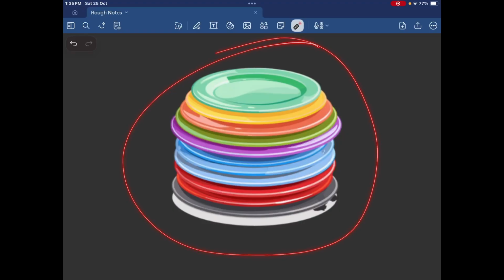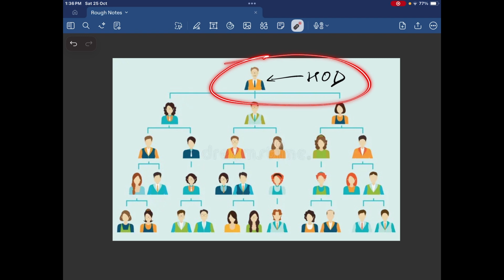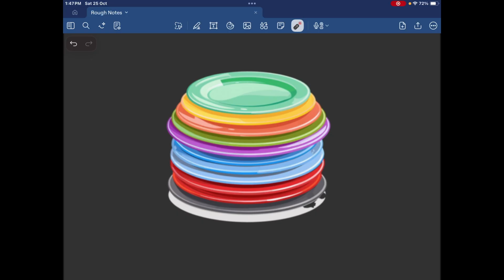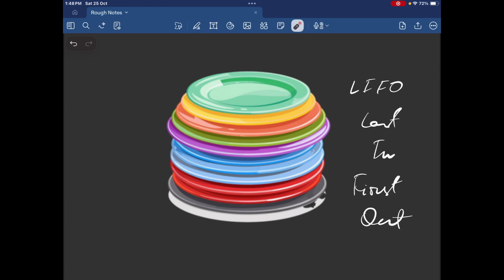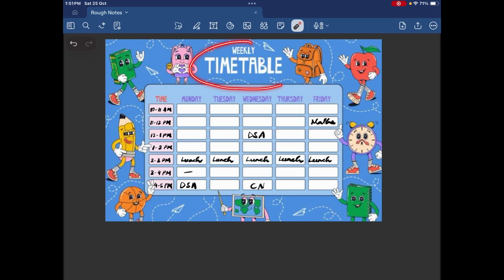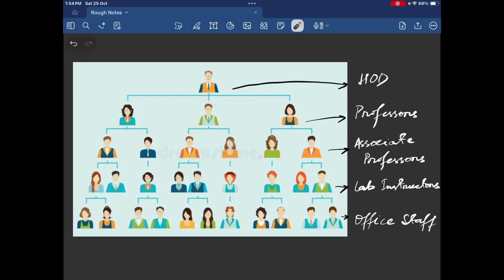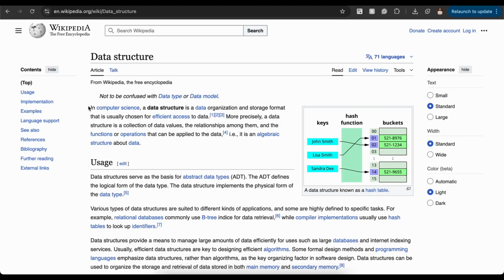DATA STRUCTURES Explained Simply (With Real‑Life Examples)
What if you have already been using data structures your whole life — without even realizing it?
In this video, we simplify data structures through relatable, real‑life examples from everyday college life.
From catching a train to eating in the canteen or looking for a book in the library — you have already worked with arrays, stacks, queues, hash tables, and even graphs!

Perfect for beginners and anyone looking to finally understand computer science concepts clearly.

You will learn:
- What a data structure really is (in the simplest terms)
- Linked Lists through train compartments
- Graphs through your network of friends
- Queues through canteen lines
- Stacks through plates at lunchtime
- Arrays through your weekly timetable
- Trees through your college hierarchy
- Hash Tables through how libraries organize books

By the end of this video, you will not only understand what data structures are but also see how they exist around you.

This is one of the best ways to learn data structures for beginners: by connecting them to situations you already know. Perfect for anyone starting with DSA.

Timestamps:
00:00 – Intro: How we use data structures every day
02:16 – Linked List | Train compartments
02:57 – Graph | Friend network
03:32 – Queue | Line in the canteen
04:05 – Stack | Plates at the counter
04:37 – Array | Weekly timetable
05:36 – Tree | College hierarchy
06:43 – Hash Table | Library organization
07:38 – So… what is a data structure, really?
07:49 – Closing thoughts